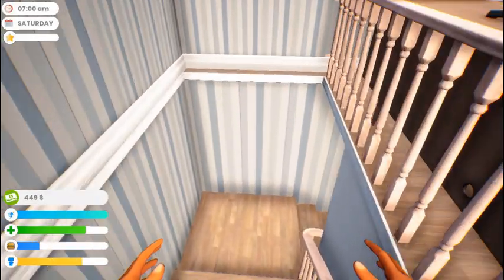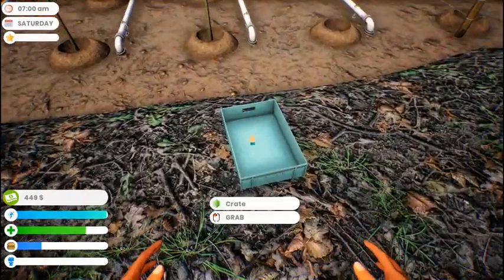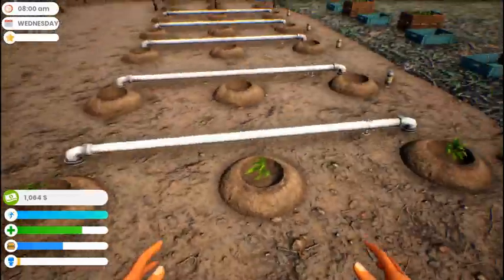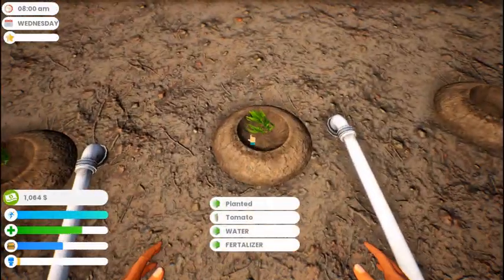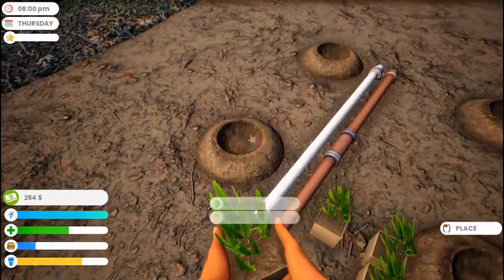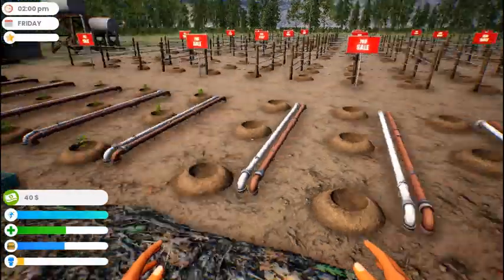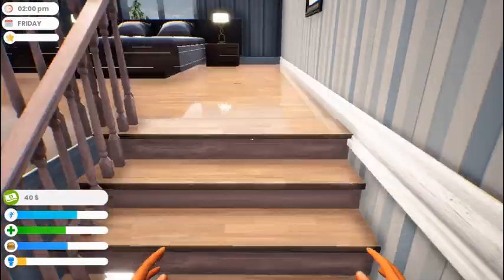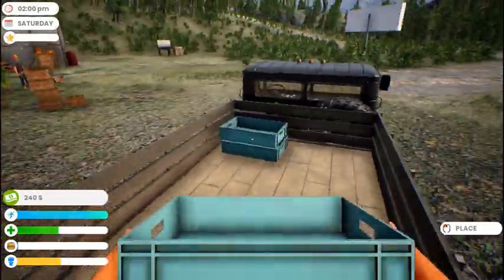Farmer Life Simulator - DNA Army Gaming - Let's Play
Run the farm and grow your own crops and have fun living the life of a farmer , or buy new shops to open bigger businesses in the town .

Taking a look at the newest game by DNA Army Gaming. This is on a dev build, and is not the public release version. Any or all features could be changed in the public release.